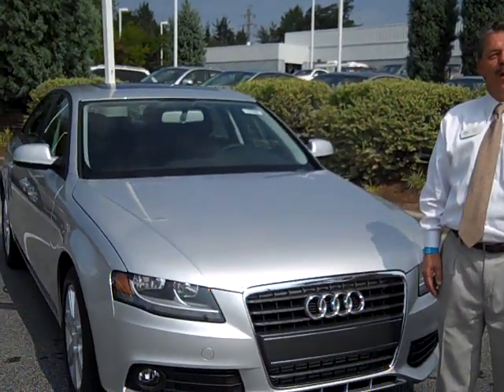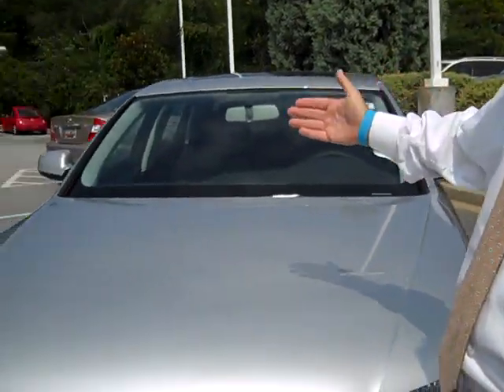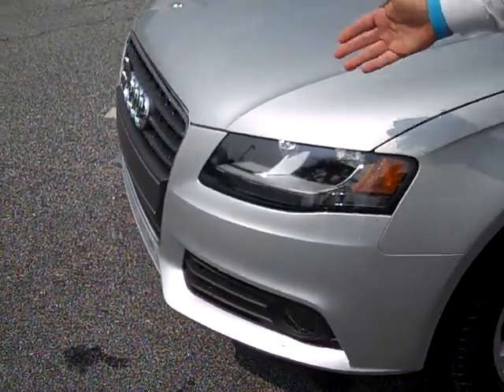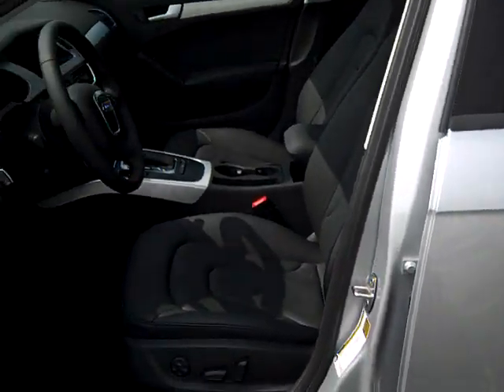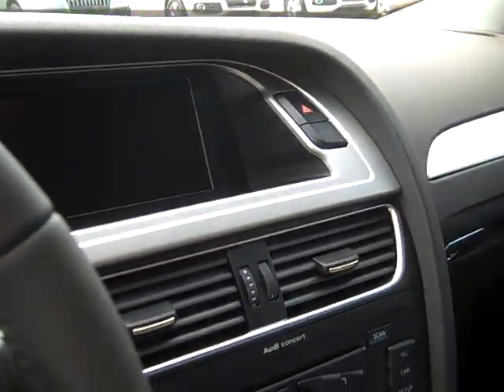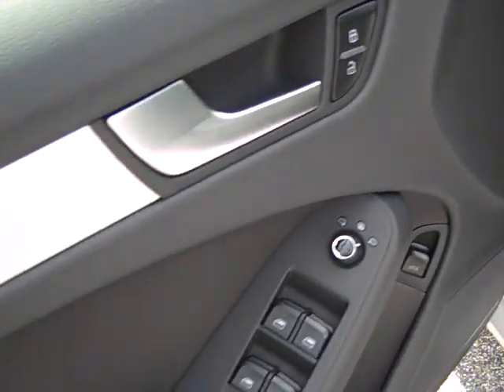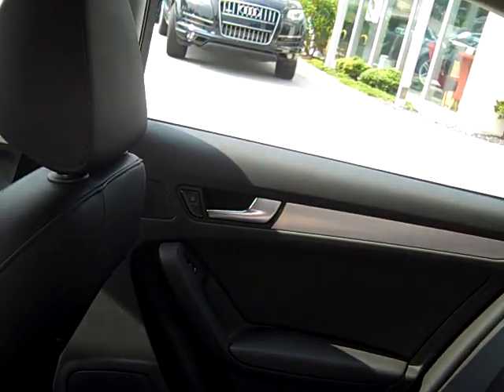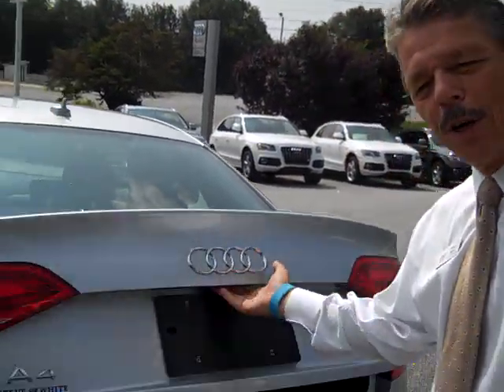2011 Audi A4 Walkaround-Steve White Audi Greenville SC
Look at the completely redesigned 2011 Audi A4, which contains a 2-liter turbo 4-cylinder engine that provides both power and efficiency. Premium version contains Bluetooth, iPod connectivity, brushed aluminum inlays, and leather seats.

View the seven 2011 Audi A4's in stock at Steve White Audi, starting at $34, 904

Steve White Audi is located at 100 Duvall Drive in Greenville SC and sells a large selection of new and used Audi cars.